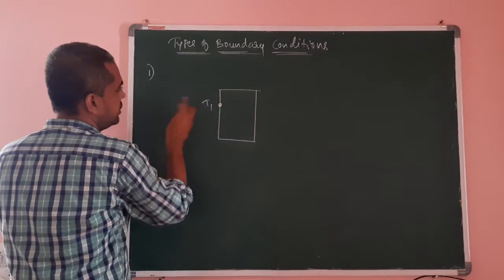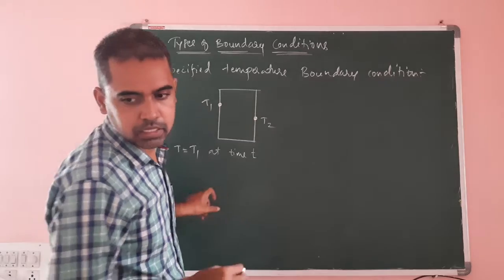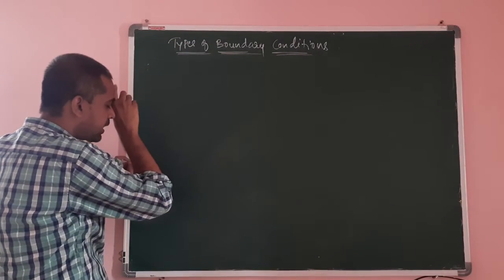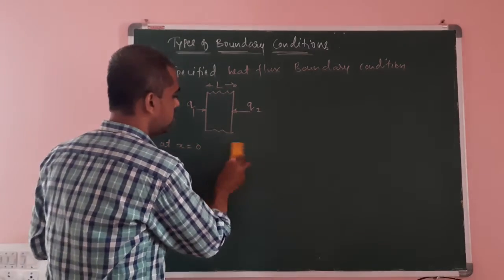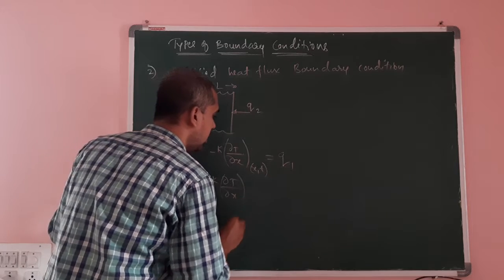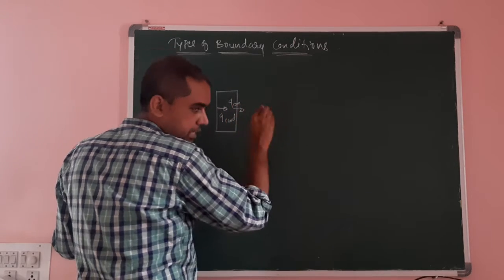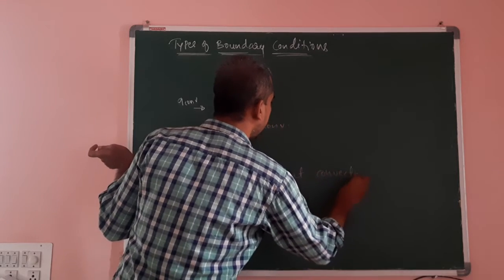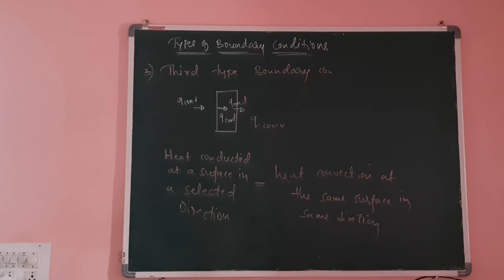types of boundary conditions